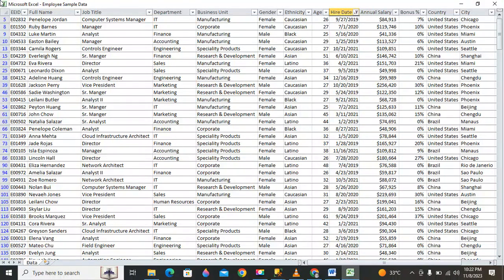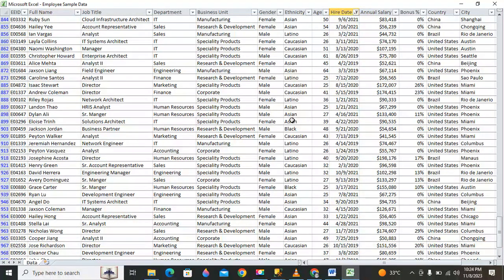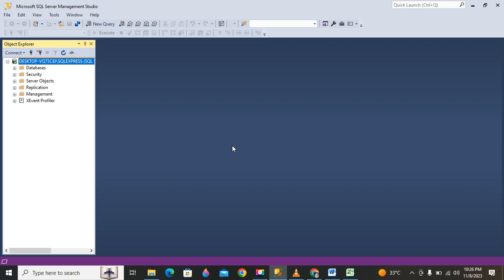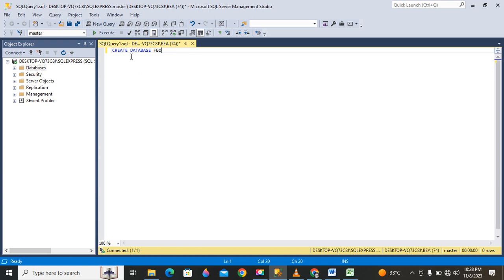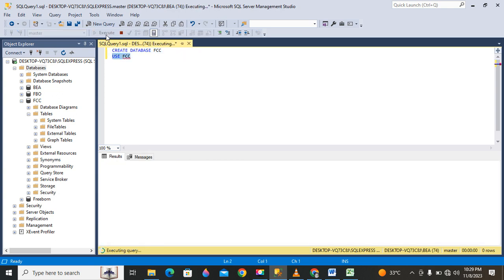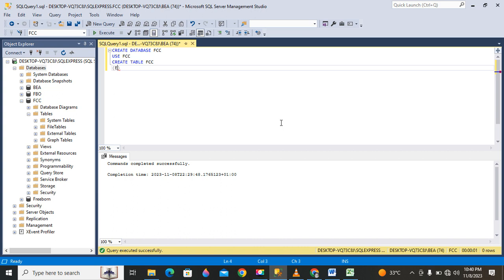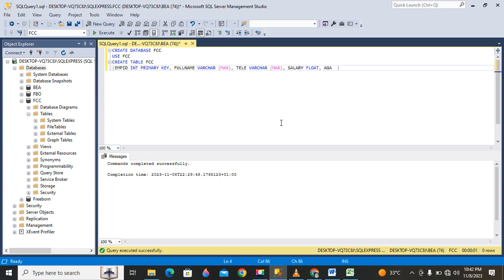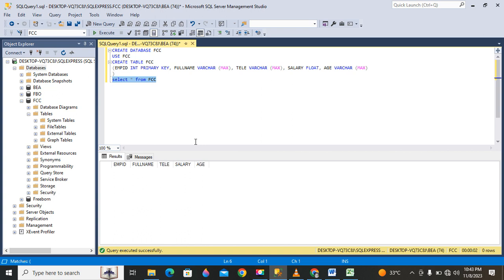Learn SQL in 20 Min. Create a DATABASE, Insert INTO and more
🚀 Dive into the world of databases with our quick and easy "Learn SQL in 20 Min" tutorial! Whether you're a beginner or looking for a refresher, this video covers the basics of creating a database, using INSERT INTO, and more. Join us for a fast-paced, fun learning experience that will have you SQL savvy in no time! Happy coding! 📊🔍